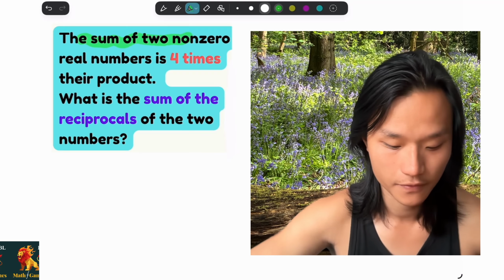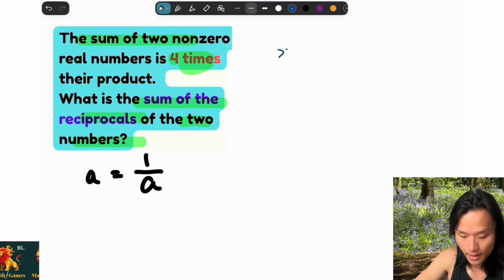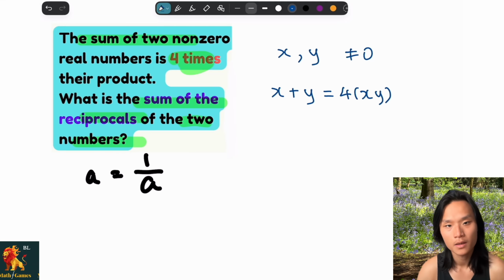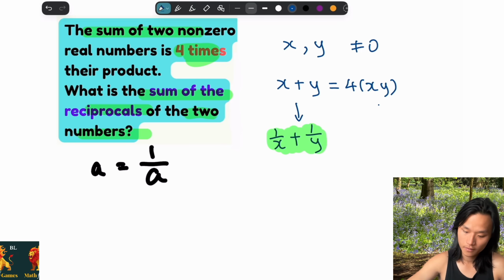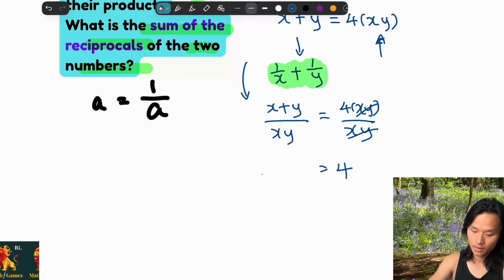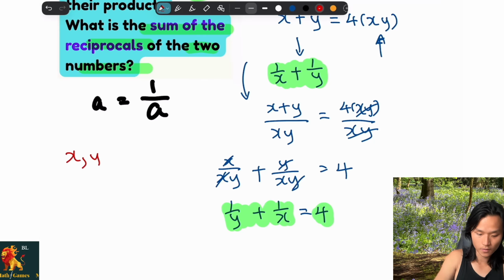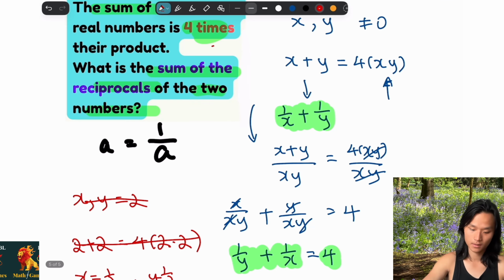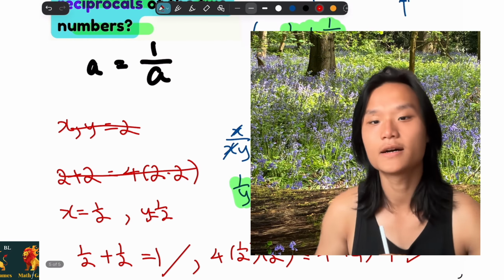Can You Solve This Algebra Riddle?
In this math tutorial, we tackle an algebra challenge about two unknown real numbers.